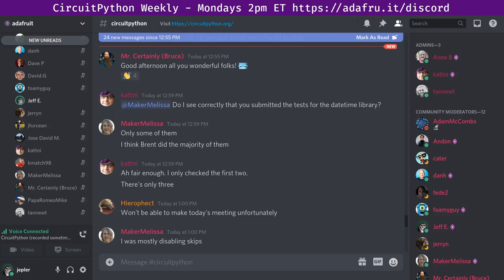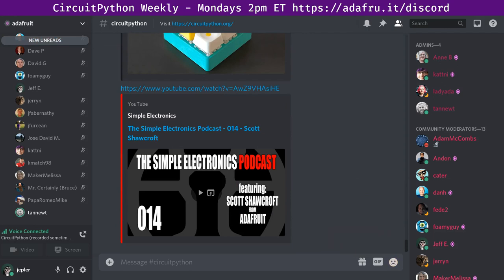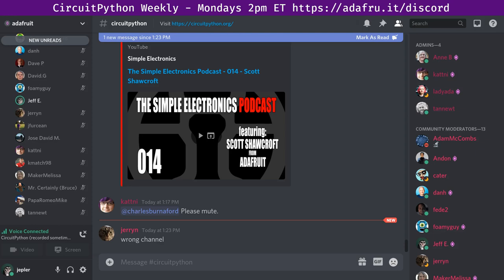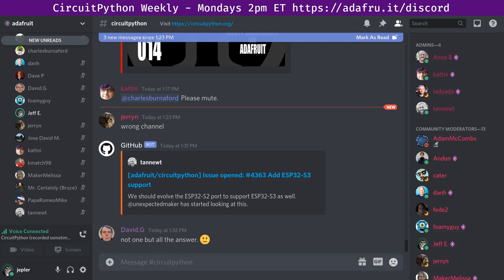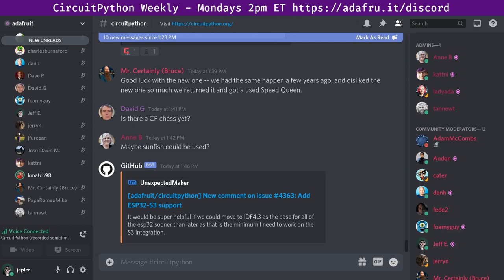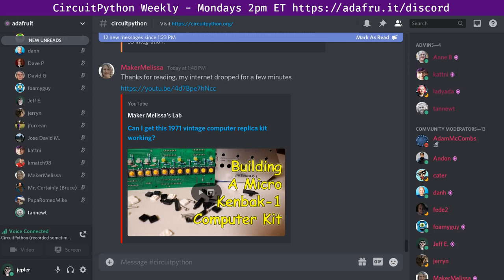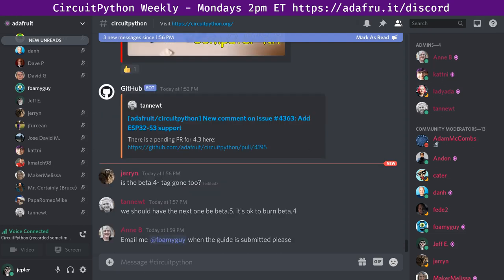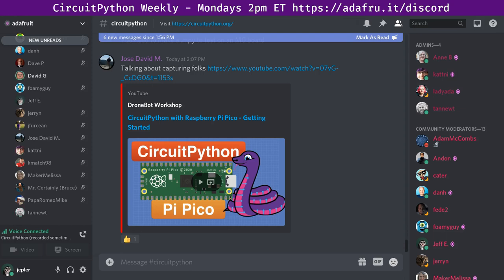CircuitPython Weekly Meeting for March 8, 2021 @circuitpython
The CircuitPython Weekly happens normally at 2pm ET/11am PT on Mondays. Check the circuitpython channel on Discord for notices of change in time and links to past meetings. Meeting times are also available in iCal format using the following or view it in your browser